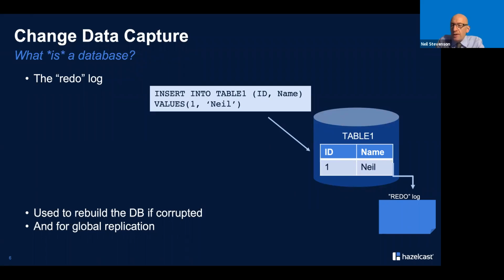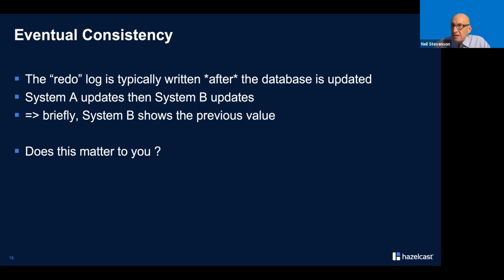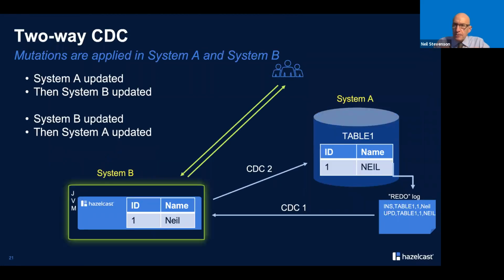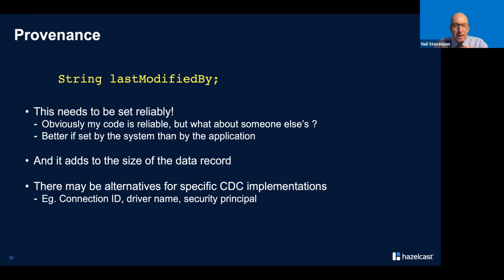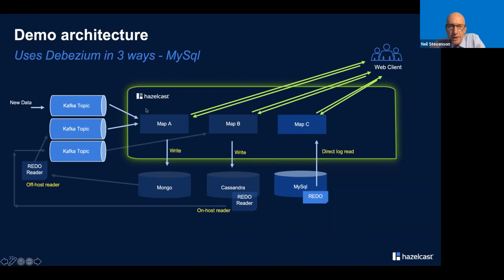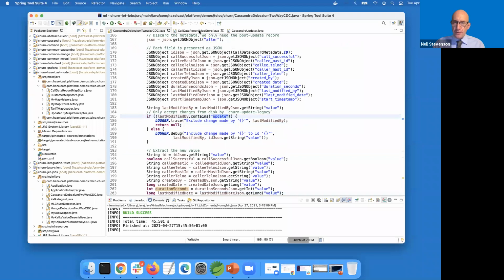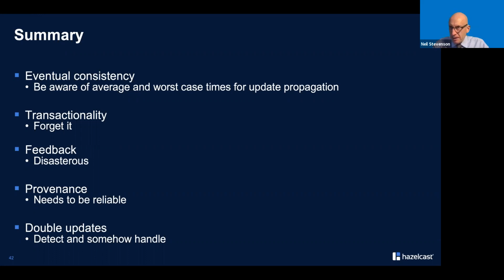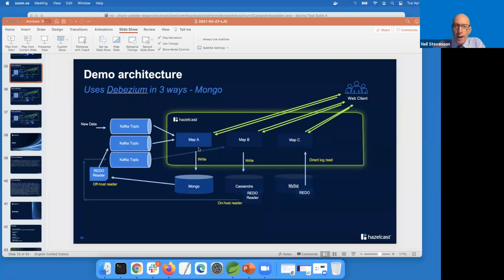Change Data Capture, What Can Go Wrong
What is change data capture (CDC), why is it important, and what does it have to do with real-time? This talk is about the areas architects and developers need to understand about it.

In a nutshell, it’s tailing the logs on a database, and using that to update another database with the same changes. If all committed changes to a database are captured and sent elsewhere for more processing, you’ve essentially created a stream. It’s easy in principle, but the core topic for this talk is the powerful uses of CDC, as well as the challenges to be aware of. Some affect the architecture, some affect the coding, but it’s better to be aware of both and how you can deal with them.

The talk will include a demo based around the popular Debezium libraries, and discuss the solutions coded, and where these are imperfect but pragmatic implementations

About the speaker:

Neil is Principal Architect for Hazelcast, the industry's most comprehensive in-memory computing platform. In more than 25 years of work in IT, Neil has designed, developed and debugged a number of software systems for companies large and small.